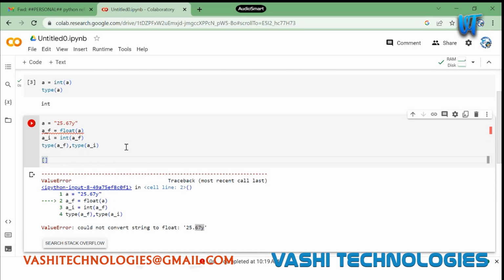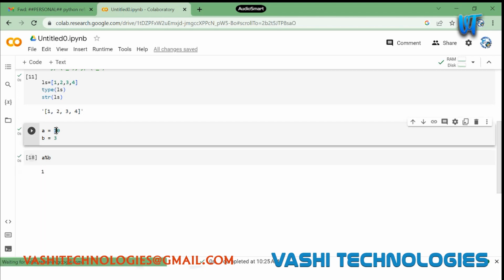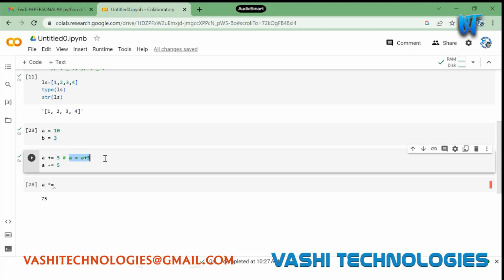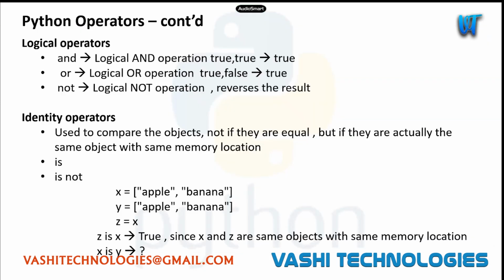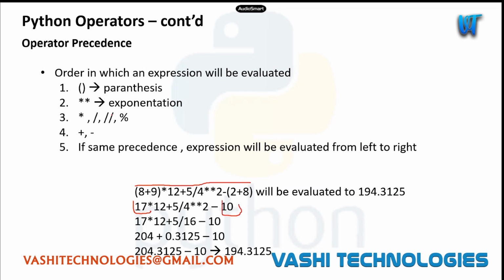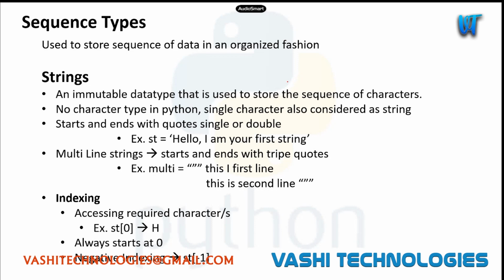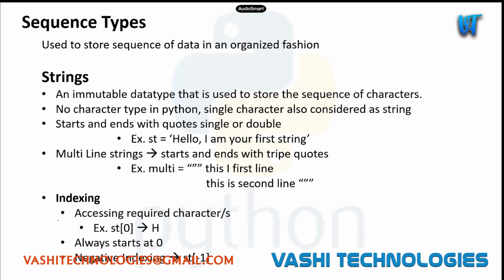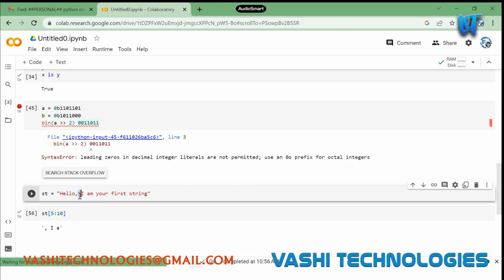datatypes in python||strings slicing in python